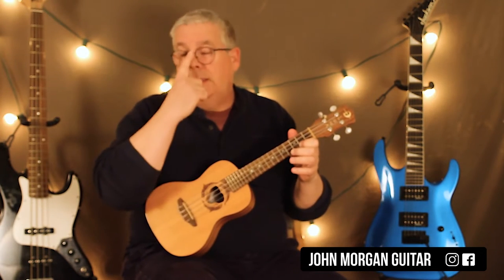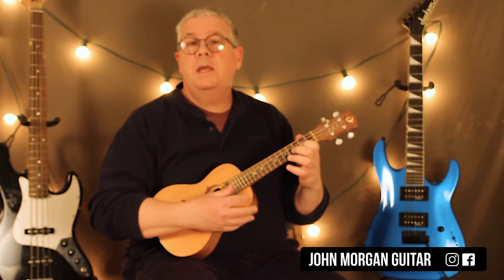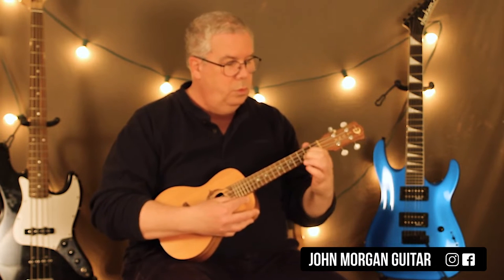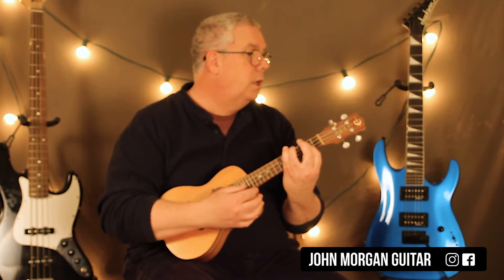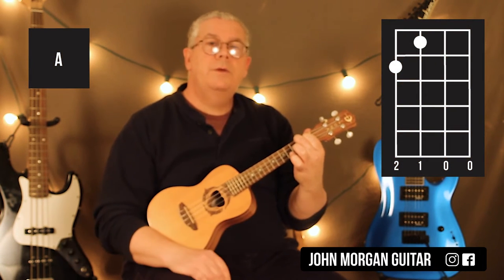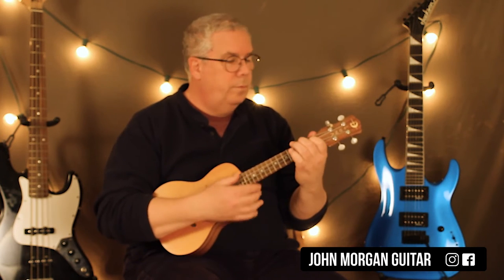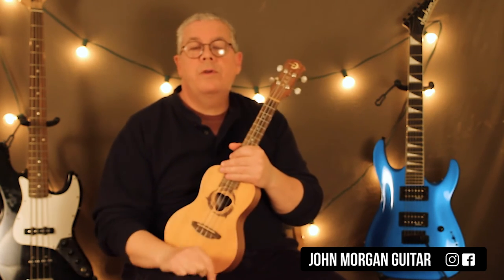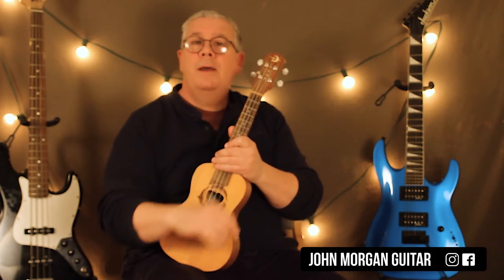How to Play "Middle Of The Night" by Martin Jensen & The Vamps (Ukulele)